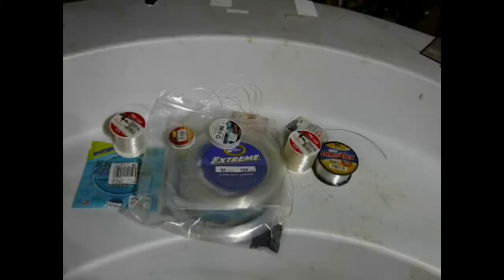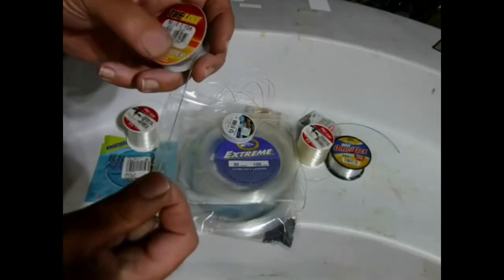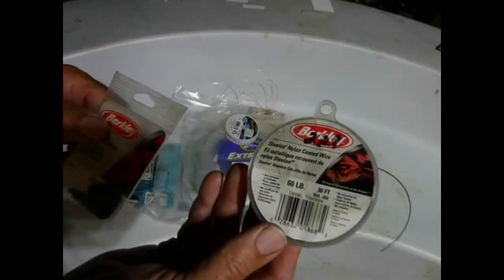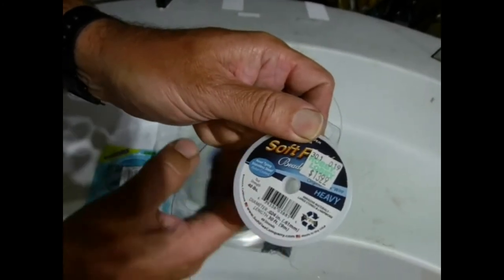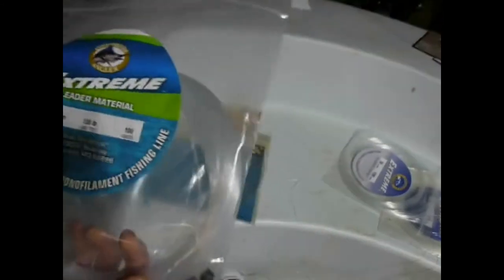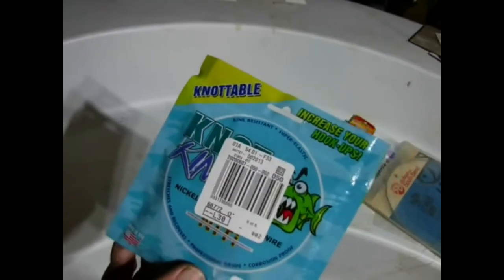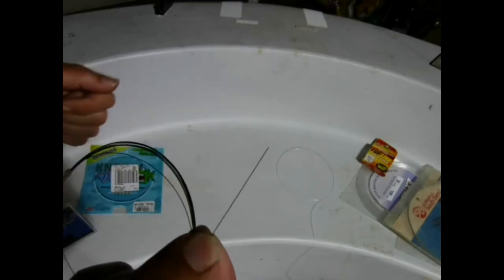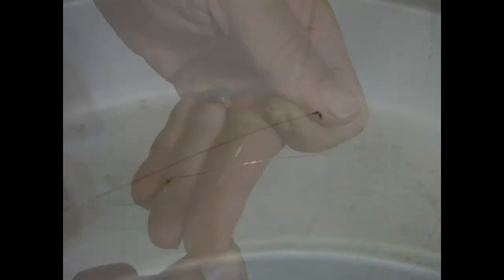Muskie on the Fly, Best Leader! Knot 2 Kinky wire + fluorocarbon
Trying to find the best leader for Muskie fishing with a fly rod?  Here is what I used previously and what I use now.